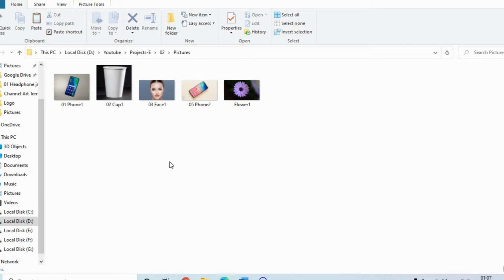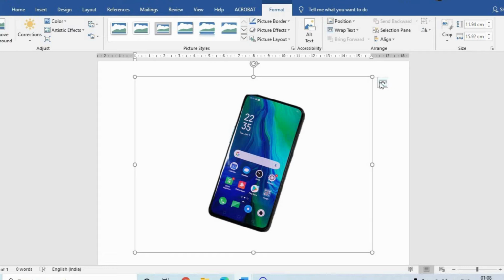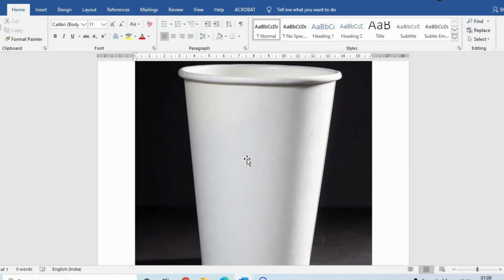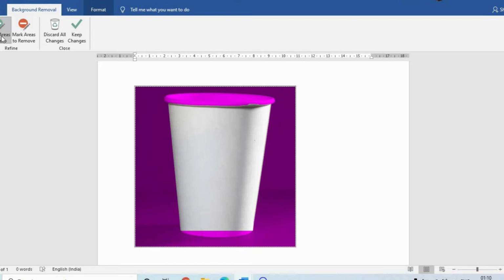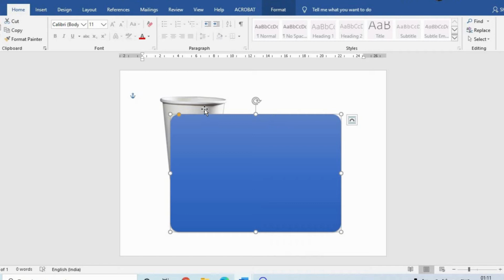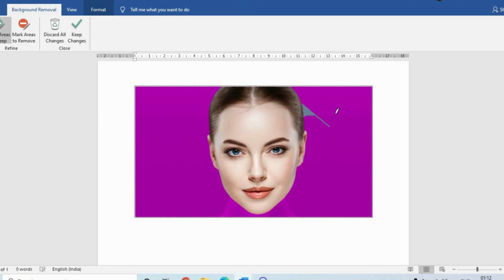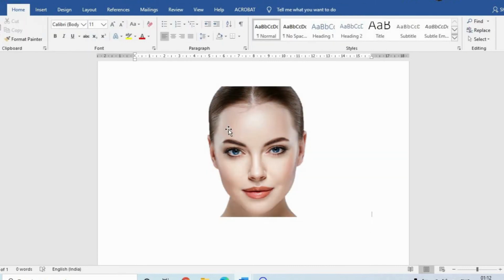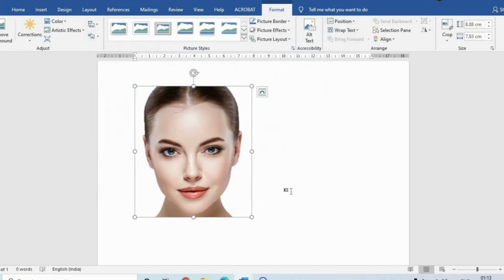Remove background in 10 seconds | Transparent image with microsoft word or powerpoint | png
Remove background in 10 seconds | Transparent image with microsoft word or powerpoint and create png images